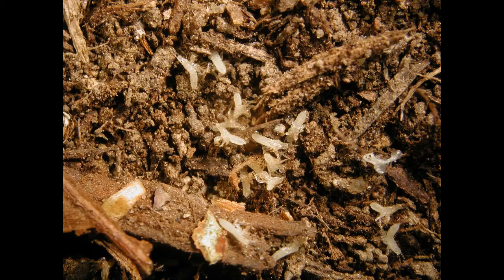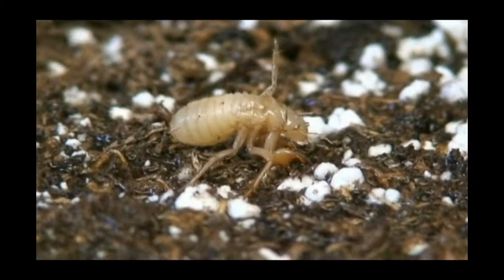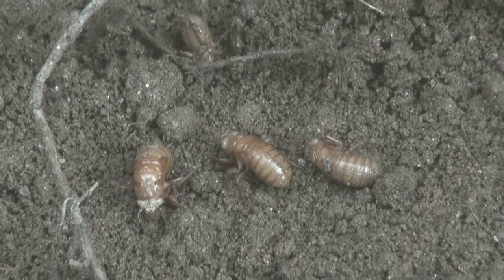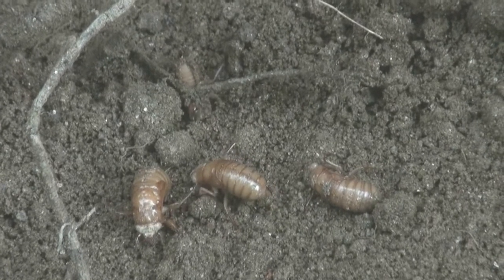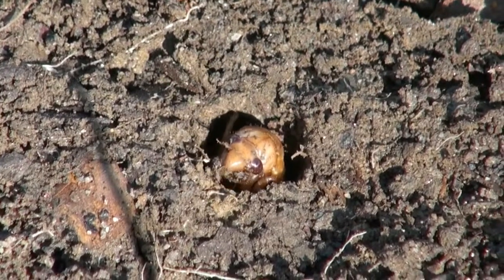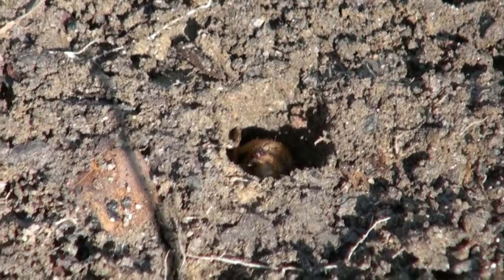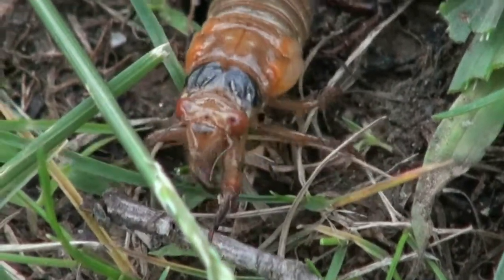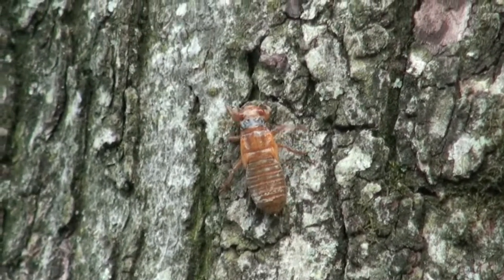Cicada nymph development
In 2004, tiny cicada nymphs the size of a rice grain tumbled to earth, buried themselves, and began feeding on roots of plants. After shedding their skin a few times, they were the size of a jellybean several years later. By year fourteen they had grown to almost one inch in length.  Now cicadas are peeking out of the soil and putting the finishing touches on exit holes before they emerge. Soon the jailbreak will be underway as they dash to vertical structures to shed their skins and head to the treetops.